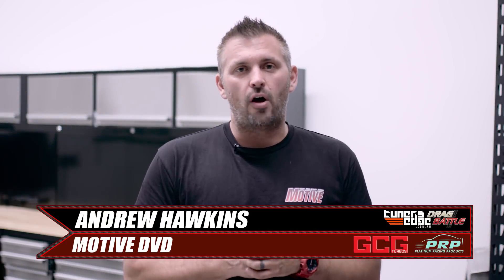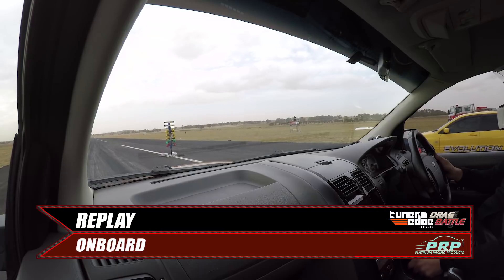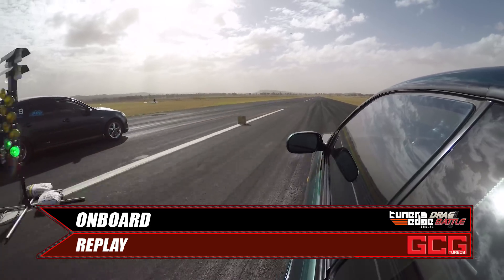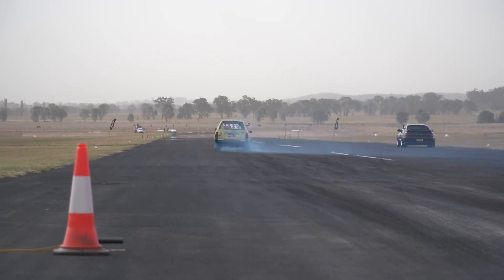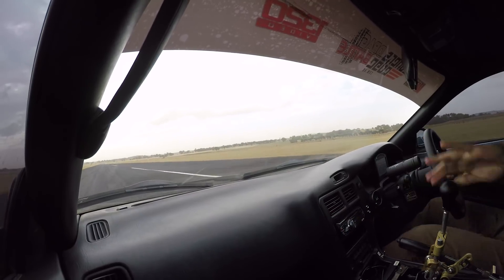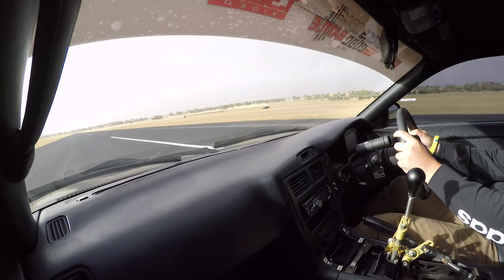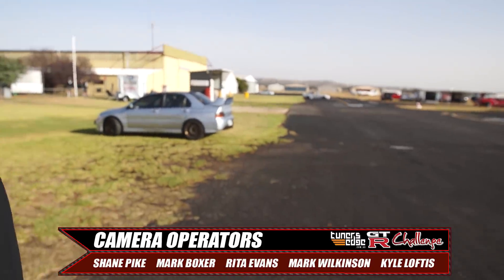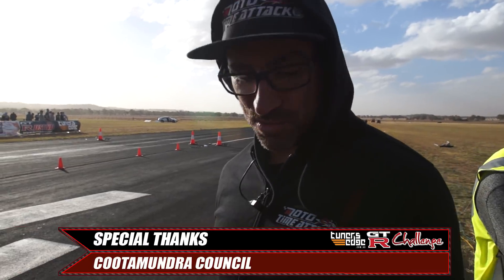Rotary Revenge against the V8s, GT-Rs and Evos - 2018 Drag Battle Shootout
The final episode of the 2018 Tuners Edge Drag Battle. We've seen who got the quickest times in each category, now its time to see if they can do it when it counts in a heads up drag race.